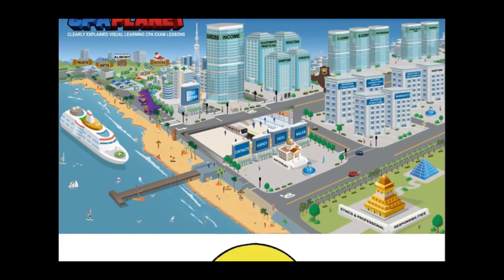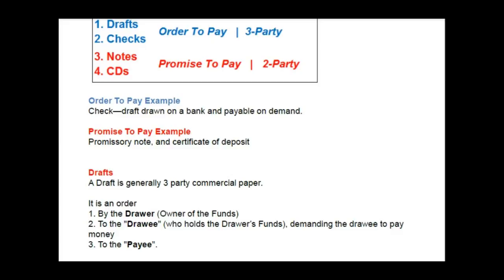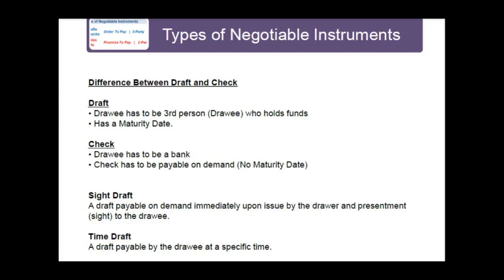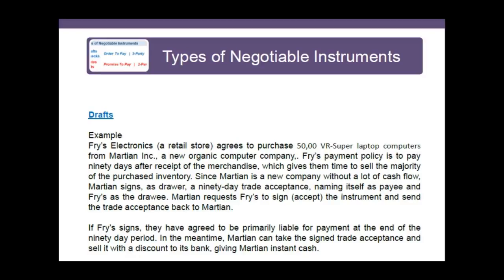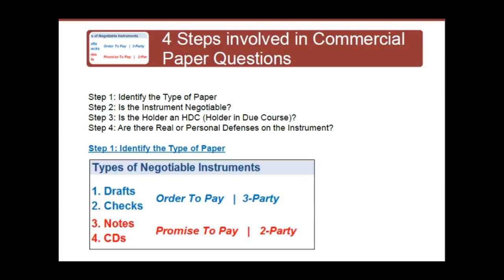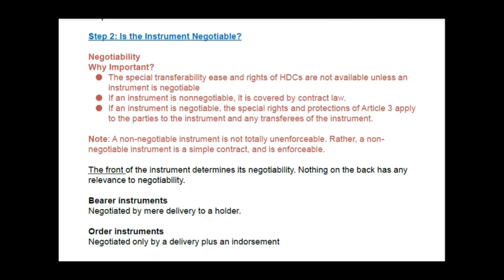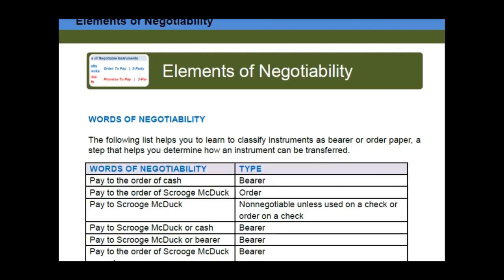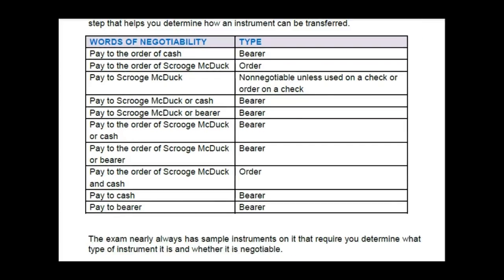CPA Exam REG Negotiable Instruments Commercial Paper Sample Lesson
Full lesson includes:
Negotiable Instruments Overview
Types of Negotiable Instruments
Demand Vs Time Instruments
4 Steps involved in Commercial Paper Questions
Elements Of Negotiability
Transfers of Negotiable Instruments
Holder in Due Course (HDC)
Warranties / Liabilities